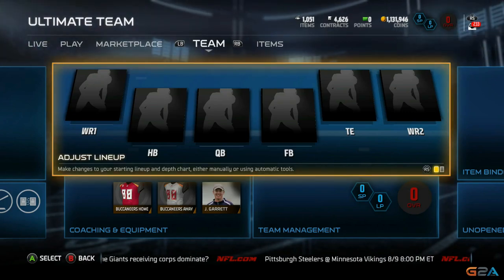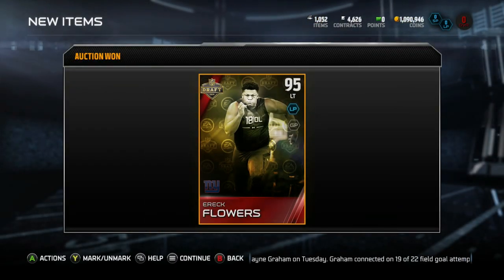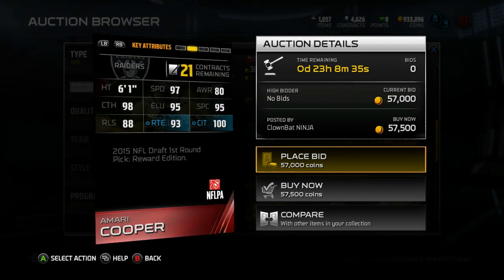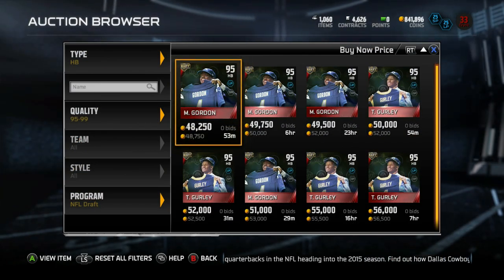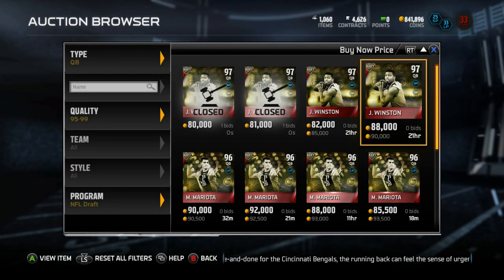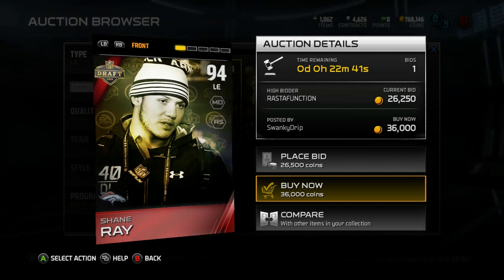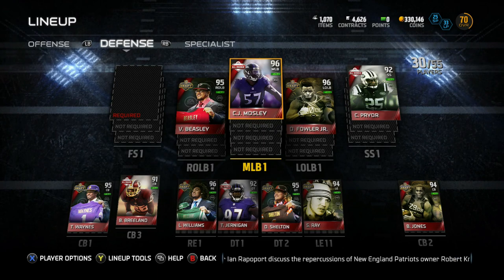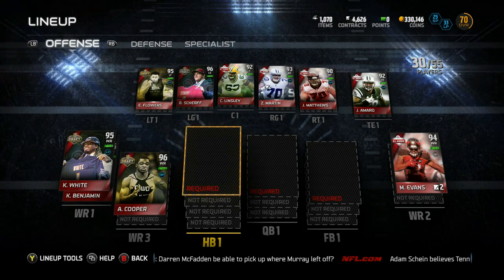Madden 15 Ultimate Team - Mariota or Winston?! ALL-ROOKIE LINEUP! - MUT 15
Madden 15 - Madden 15 Ultimate Team! Budget Squad recording got corrupted = ( but thats OK! Built this new Lineup today! All-Rookie Squad! Lets Do this!